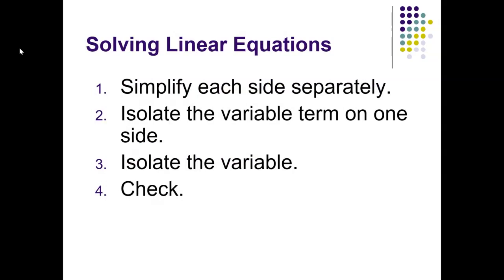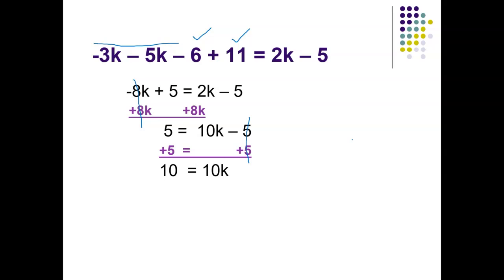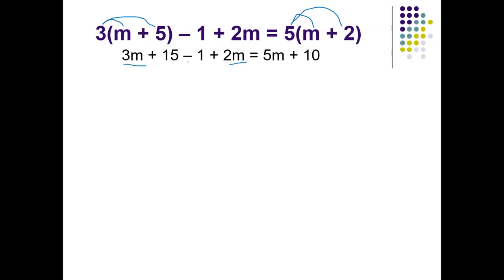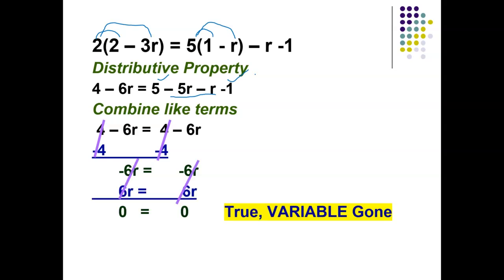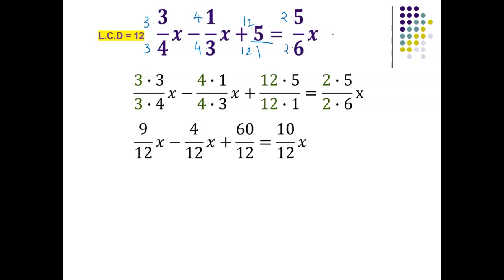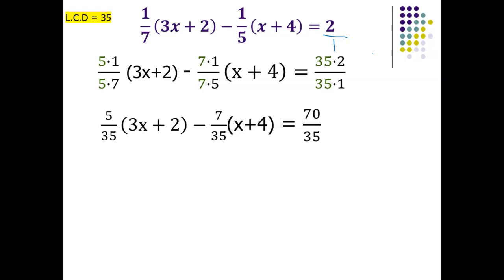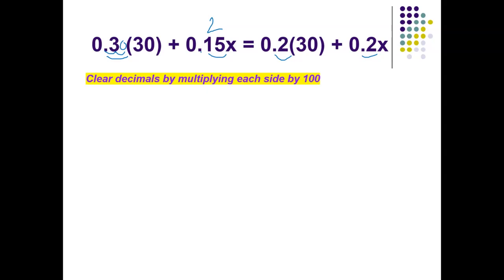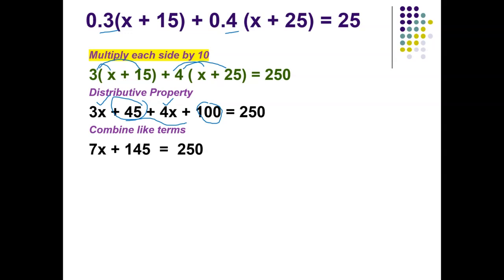More on solving Linear Equations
No Solution and all real numbers